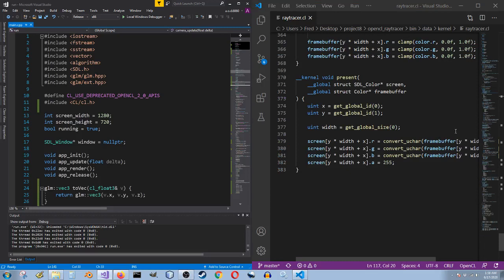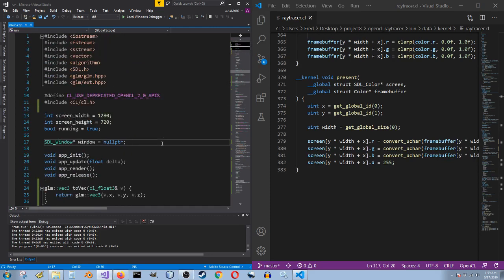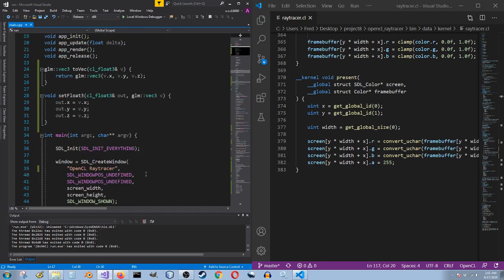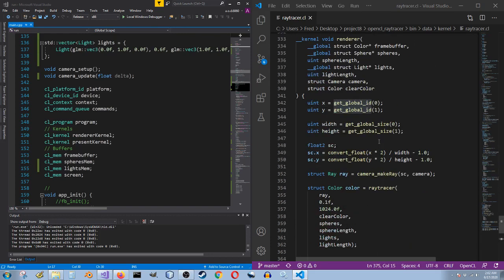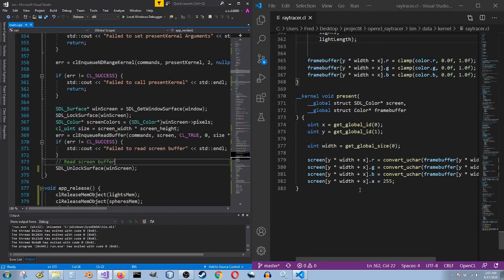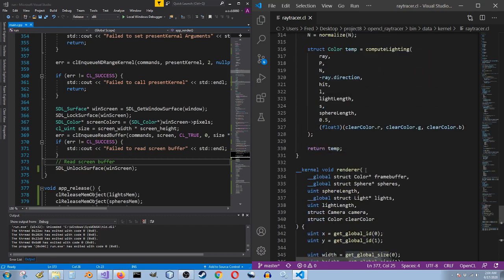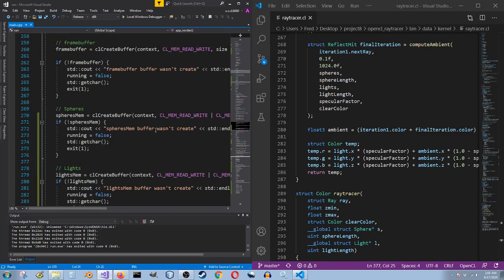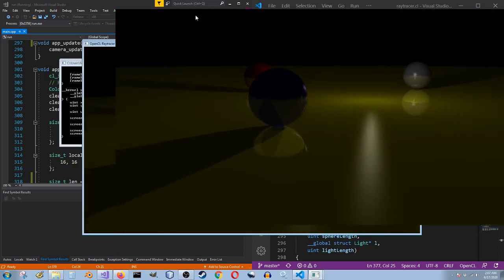Raytracing 03: OpenCL Raytracing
Hello, again... Finally I got the OpenCL version of the example ray tracer done. Sorry I'm still using the same scene for it, however, the next one will have a different scene with different shapes to play with. You might have notices the demo runs quite a bit faster than the Compute Shader one. This is because I'm using OpenCL which is much lower level than Compute Shaders and I optimized the code a bit. Also I'm not using any OpenGL code for this example just pure OpenCL code plus some SDL2. I hope you enjoy it and have a good day.